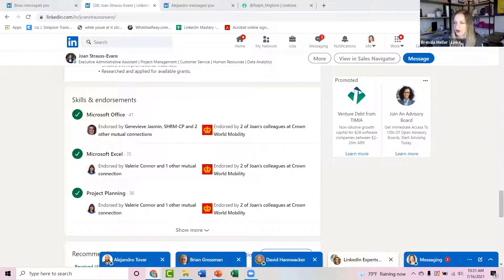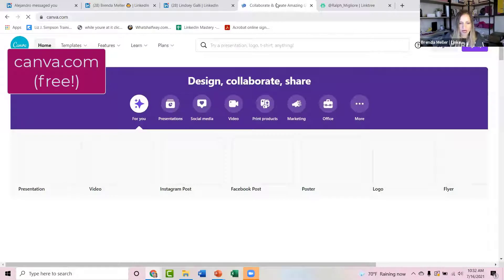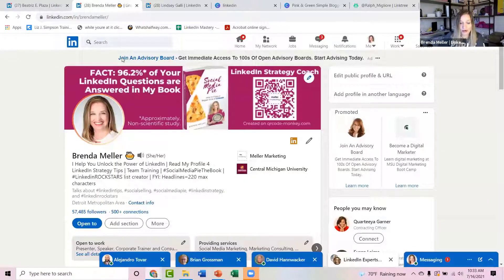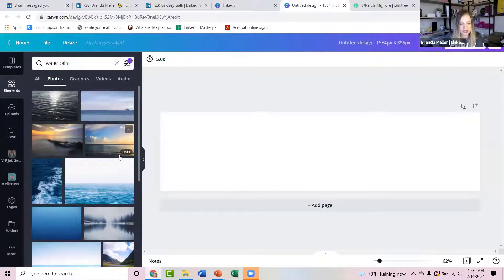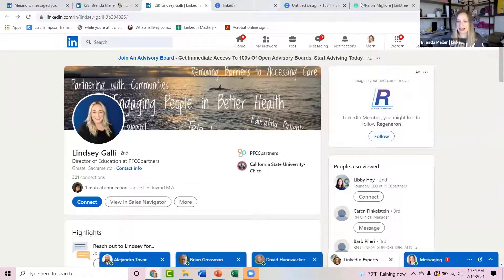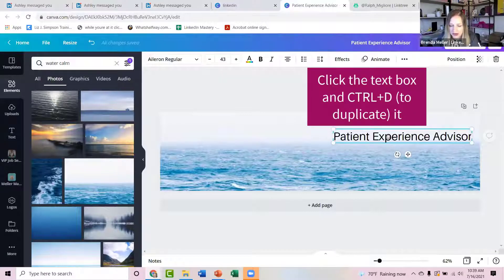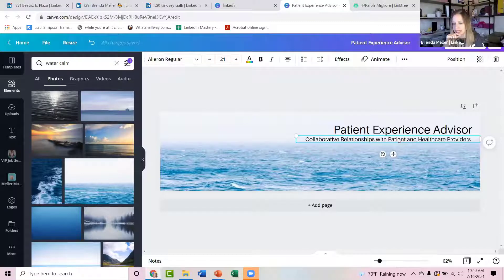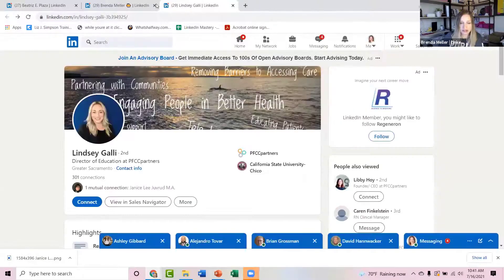How Do I Create a Custom LinkedIn Header (Banner)? WATCH THIS.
Wondering how to create a custom header image (banner) for your personal LinkedIn profile? Watch this video for instructions.